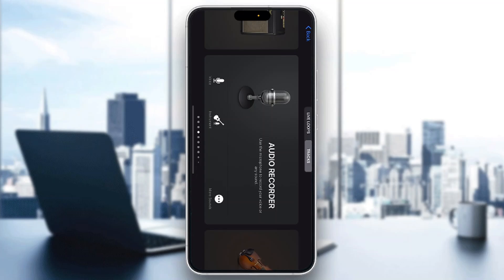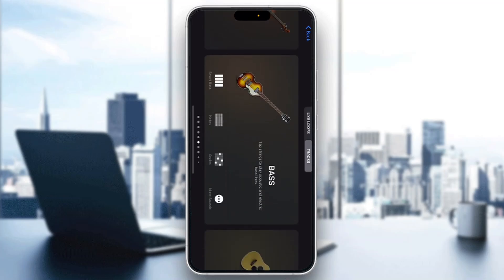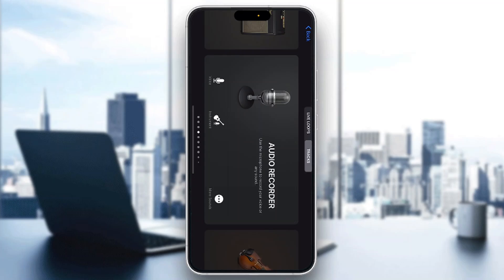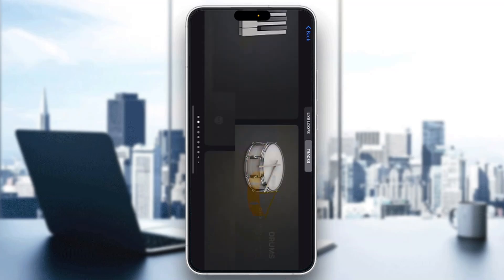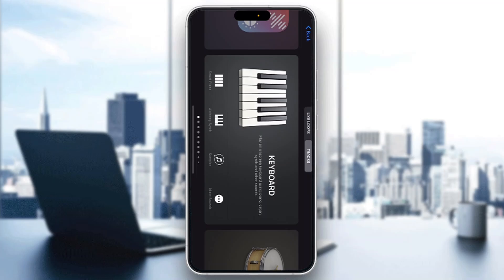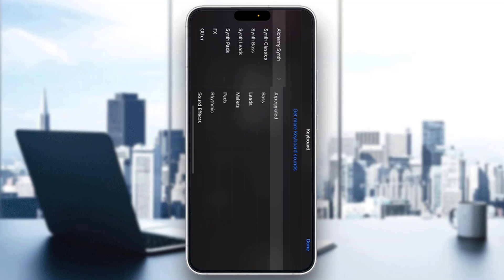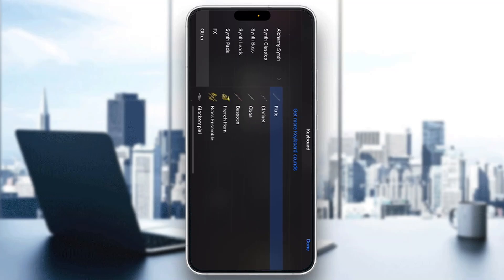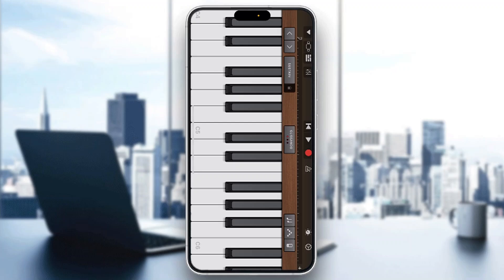How To Add Flute In GarageBand Tutorial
Today we talk about add flute in garageband,how to add flute in garageband,garageband flute,garageband wind sound,garageband wind instruments